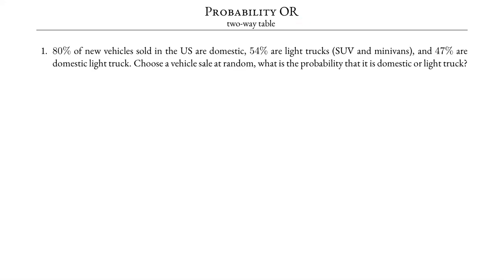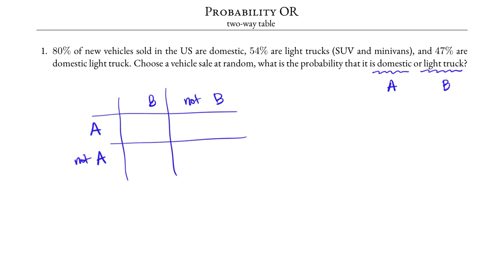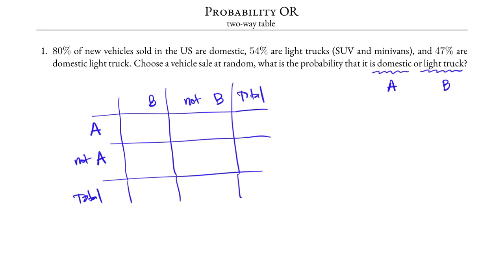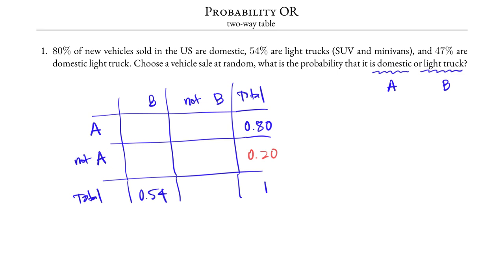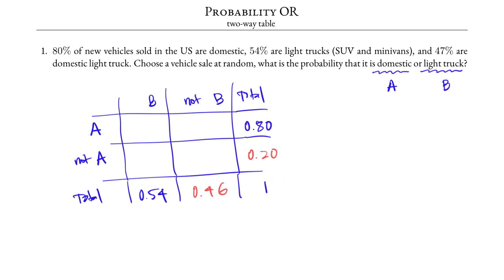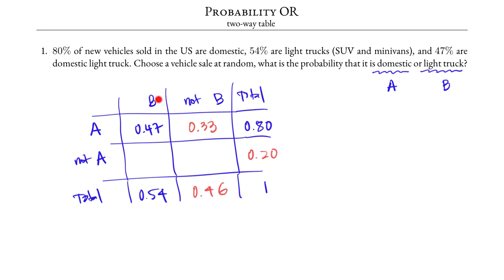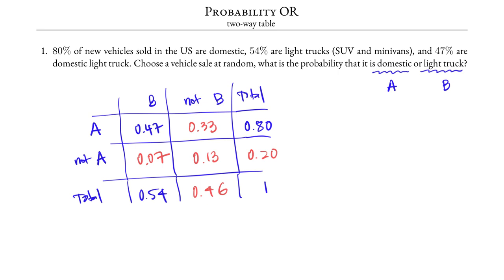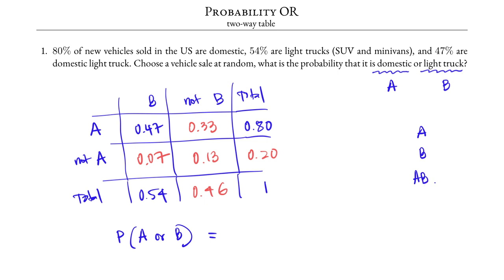oli s06 Probability OR two way table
Probability OR two way table